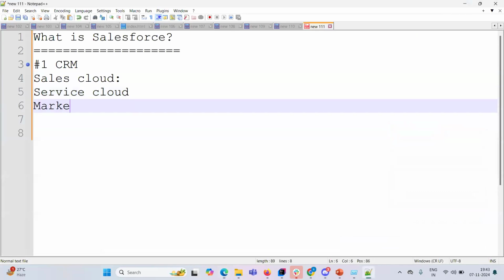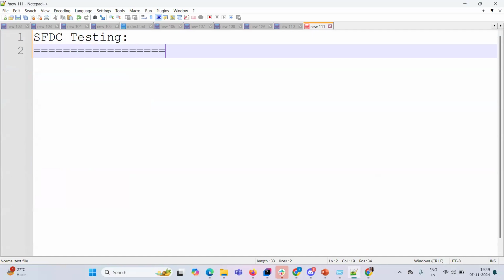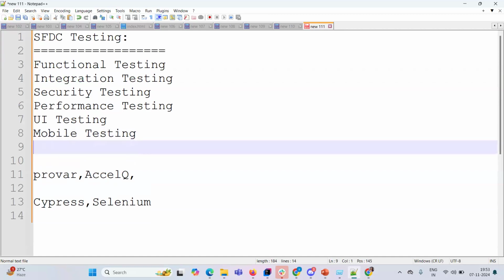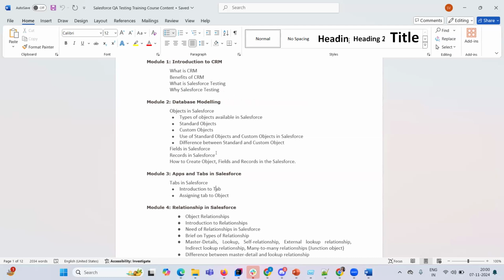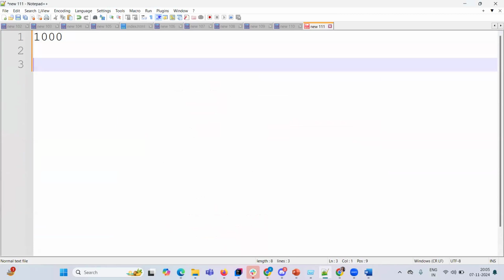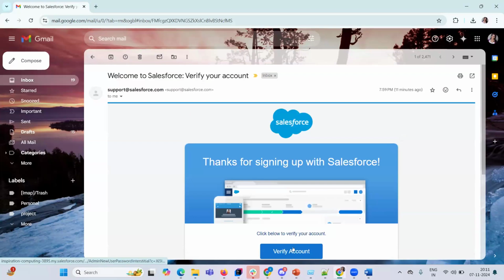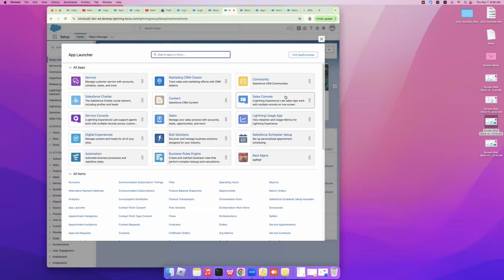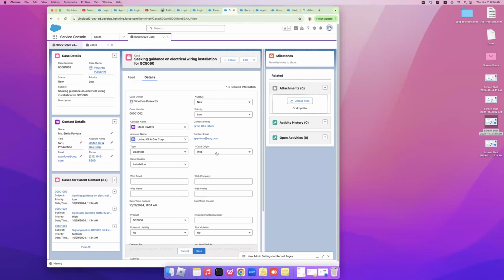Salesforce QA Testing Online Training Demo @ 07/11/2024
💡 𝐎𝐮𝐫 𝐎𝐧𝐥𝐢𝐧𝐞 𝐓𝐫𝐚𝐢𝐧𝐢𝐧𝐠 𝐅𝐞𝐚𝐭𝐮𝐫𝐞𝐬:
🎈 Cutting-Edge Curriculum
🎈 Flexible Timings
🎈 Soft Copy of Material
🎈 Resume Preparation
🎈 Hands-On Experience